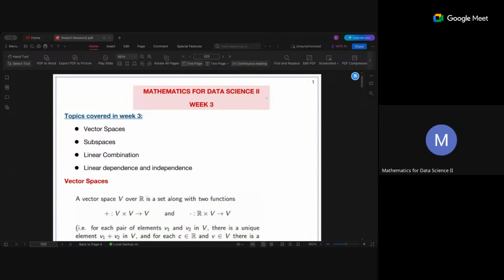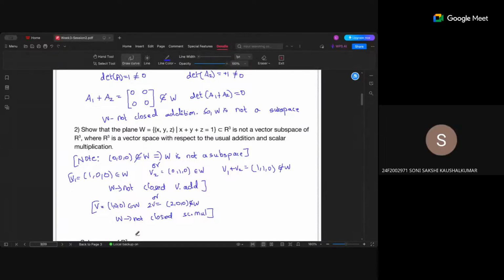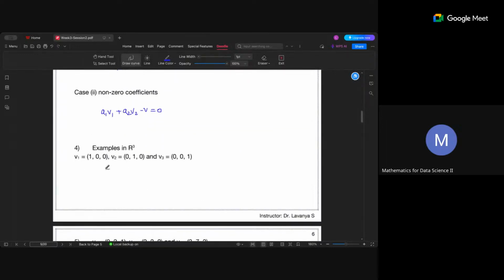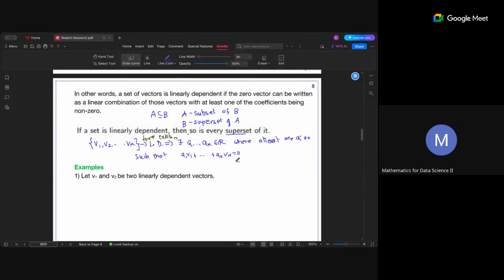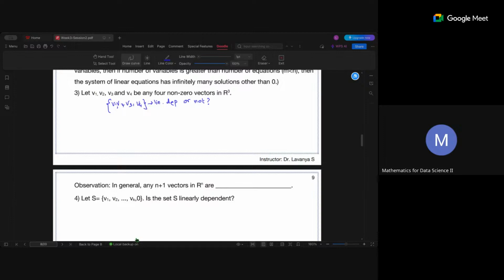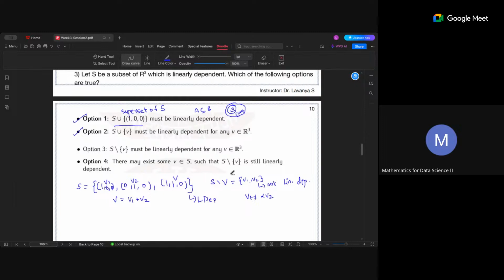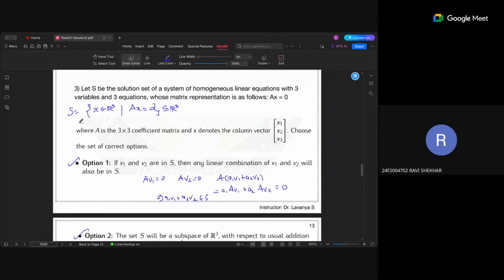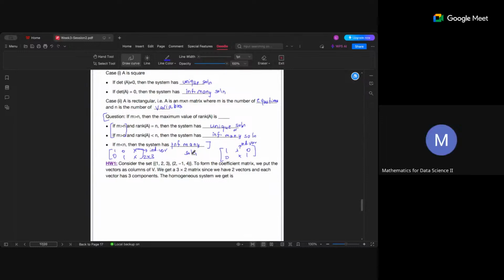Maths 2 | Linear combination(W3)